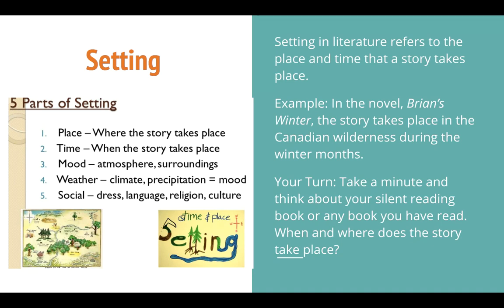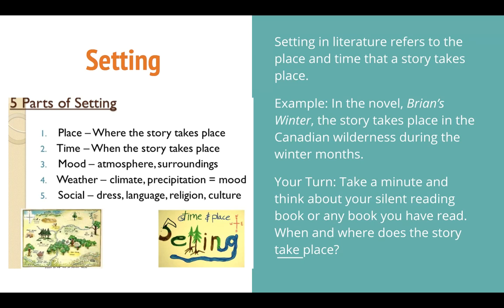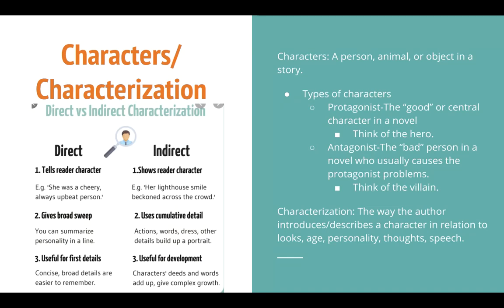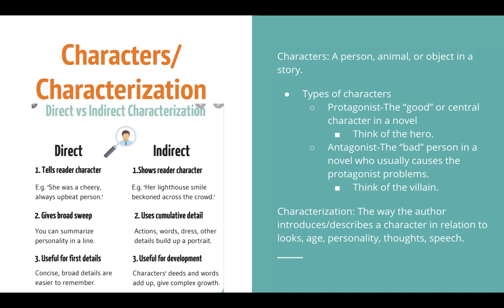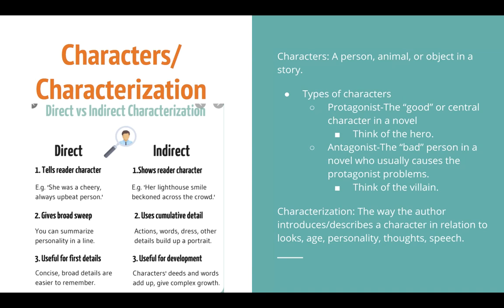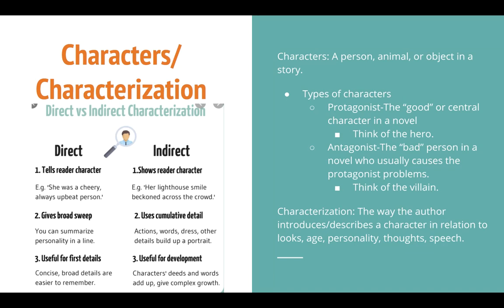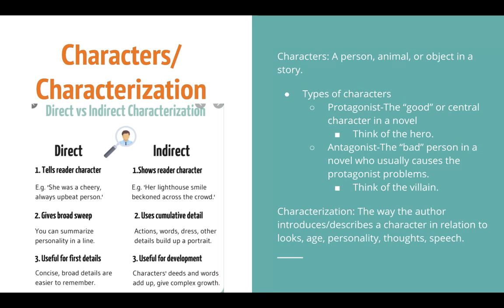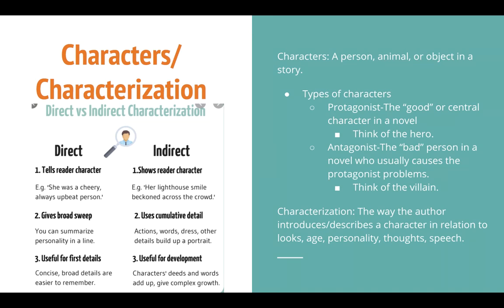Creative Writing-Setting and Characters 2